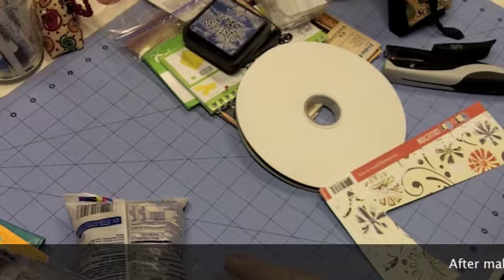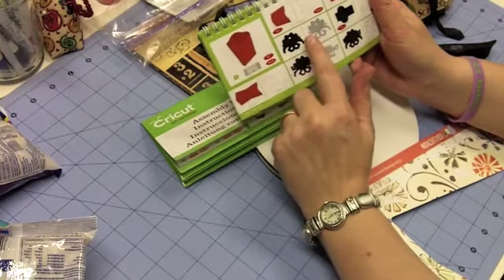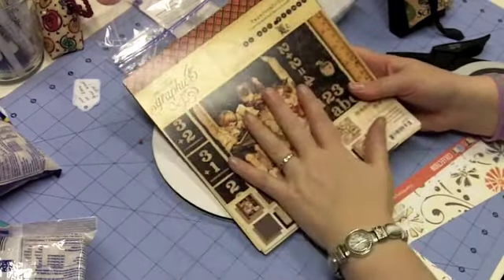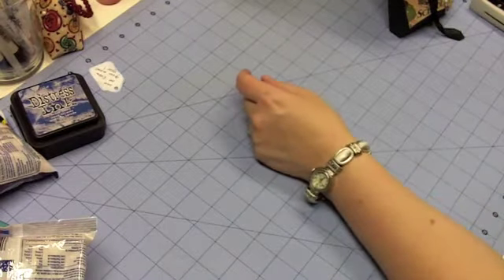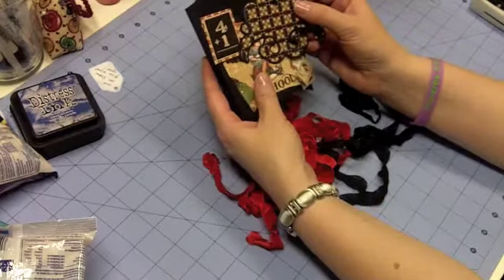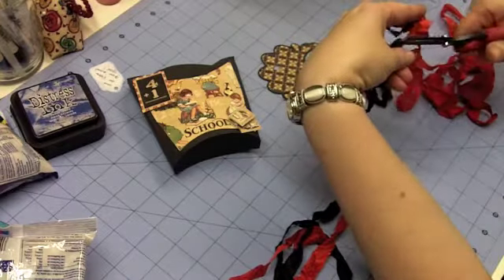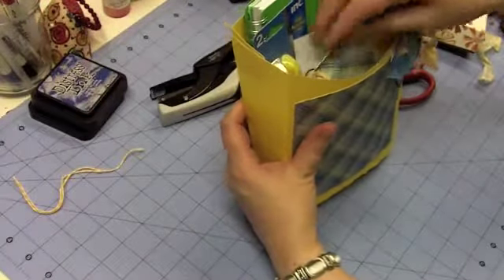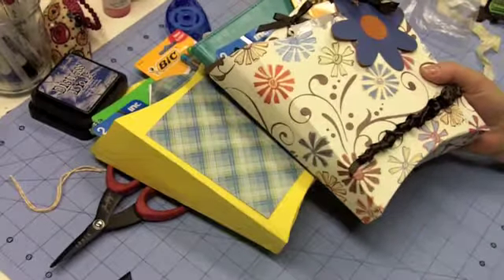Back to School Treat Box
I hope you enjoyed this treat box tutorial.  for more projects. Remember to take time to enjoy the "little things" today.